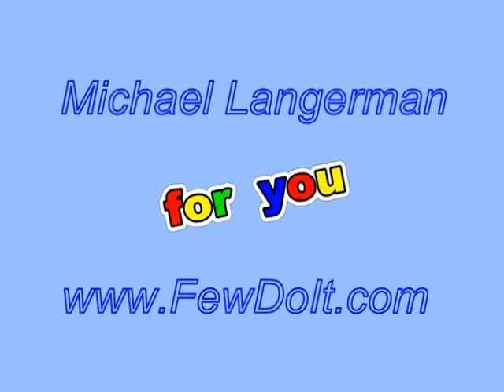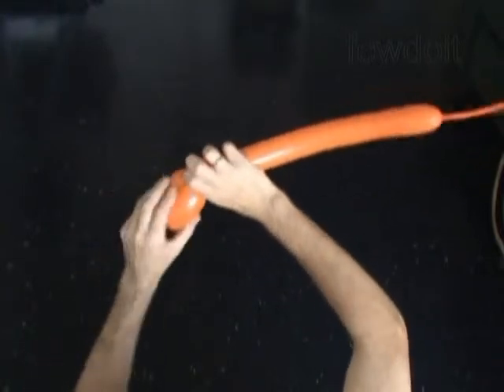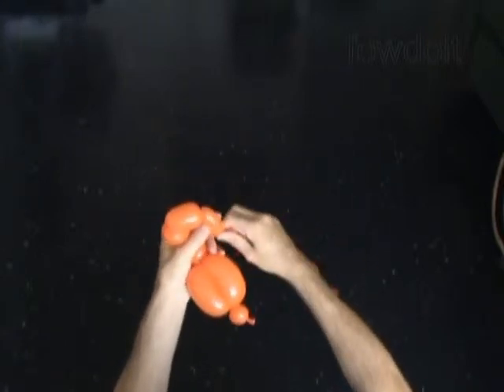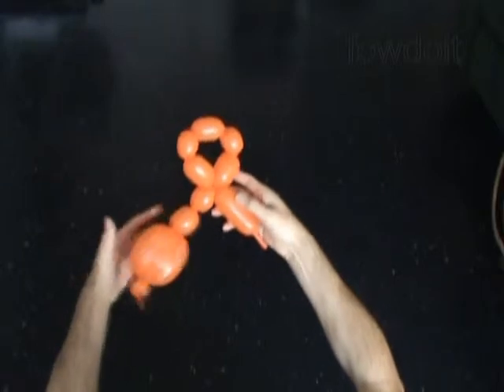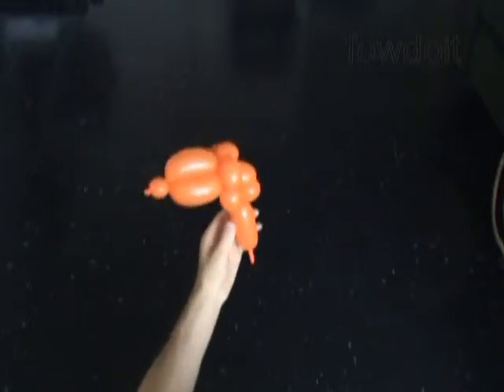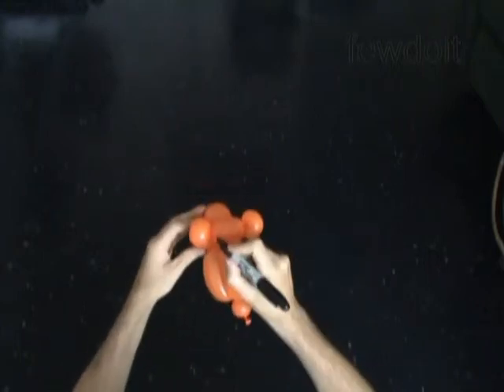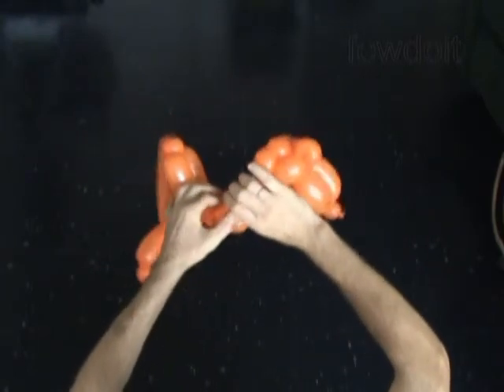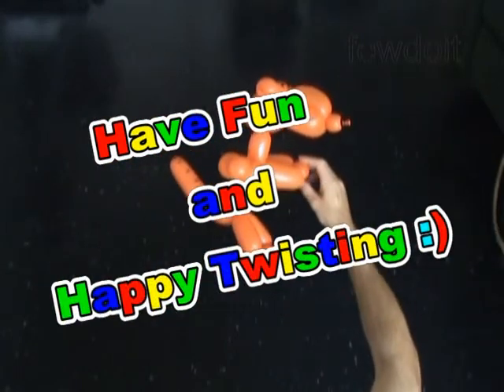Balloon tiger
In this video instruction you will learn how to make balloon tiger using balloon twisting technique.

Step by step instructions with photos and text on blog post